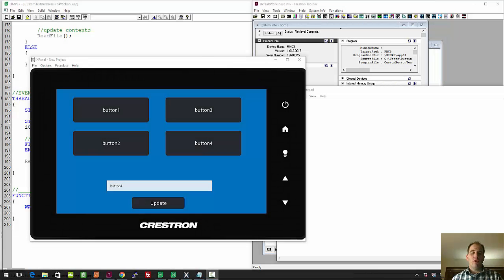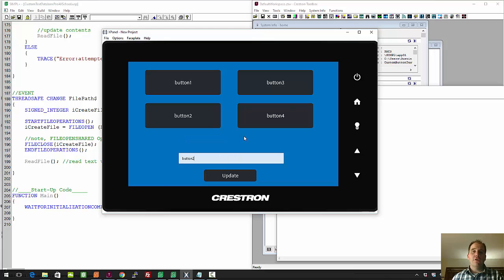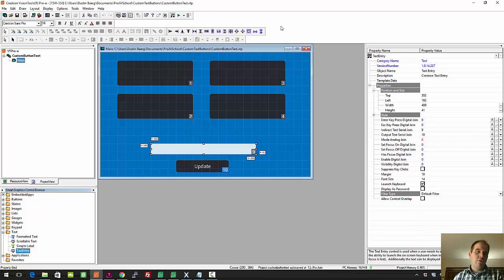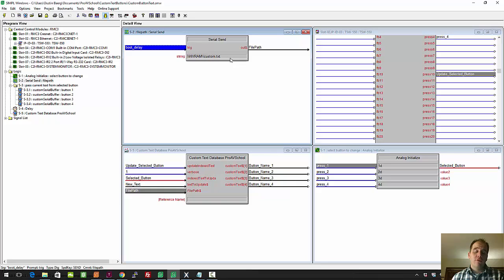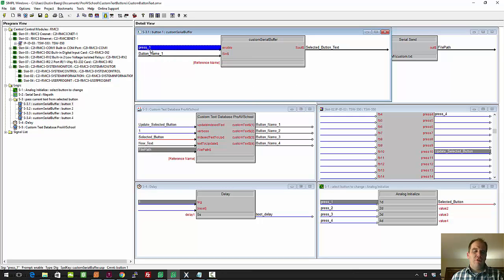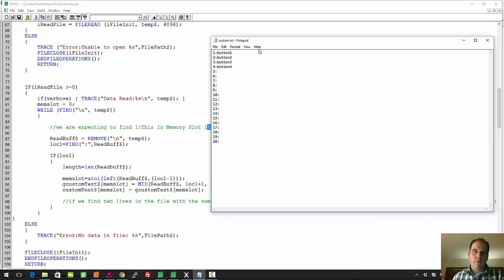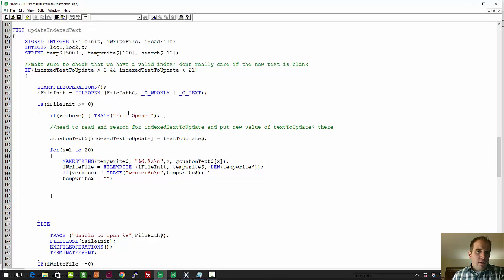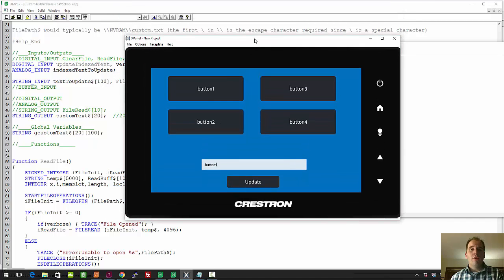Crestron Editable Custom Button Text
Dustin goes through a demo showing how to create editable button text on the fly from a user interface using a custom module.